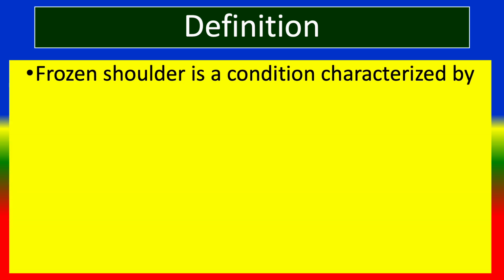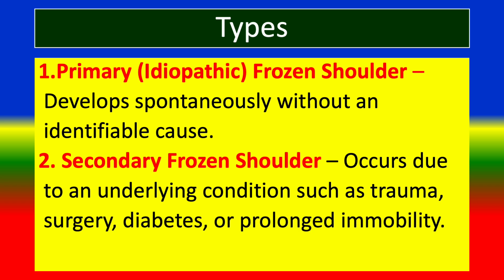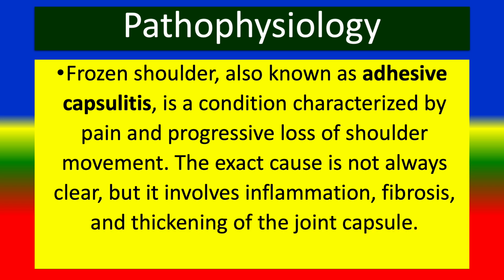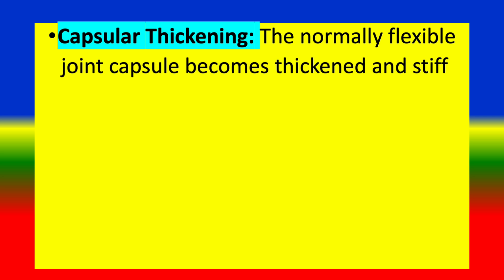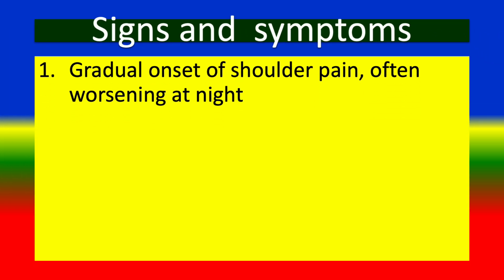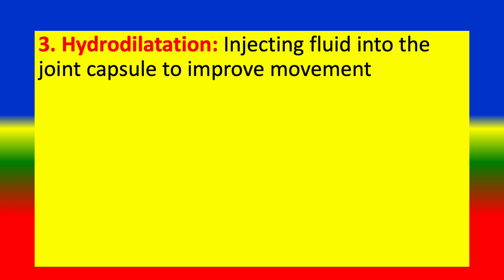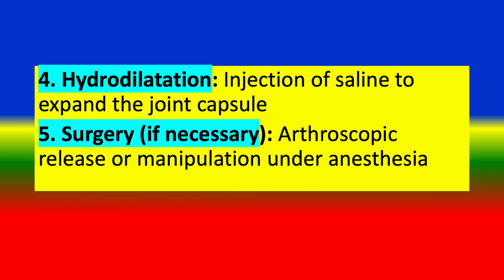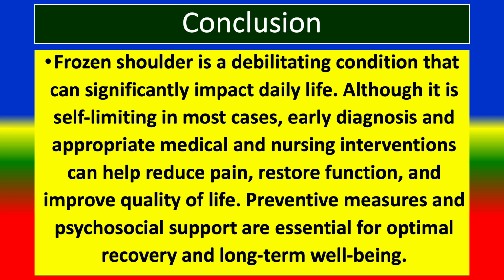FROZEN SHOULDER - Definition, types, causes, pathophysiology, symptoms , diagnoses , medicine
To  Explain FROZEN SHOULDER
Introduction ,  1:10
Definition , 2:18
Etymology
types , 3:14
causes , 3:49
risk factors , 5:11
complications  , 5:51
pathophysiology , 6:30
 signs and  symptoms , 12:04
medical diagnoses,12:44
nursing diagnosis 13:24
medical management , 13:54
Nursing Management 15:00
treatment 15:51
psychosocial medicine , 16:44
prevention , 17:35
Conclusion 18:24
- Definition, types, causes, pathophysiology, symptoms , diagnoses , medicine

Viewers are encouraged to verify the information provided and consult qualified professionals for specific needs or concerns. The creators of this content assume no responsibility for any actions taken based on the material presented.
"TOPICS
PSYCHOLOGY